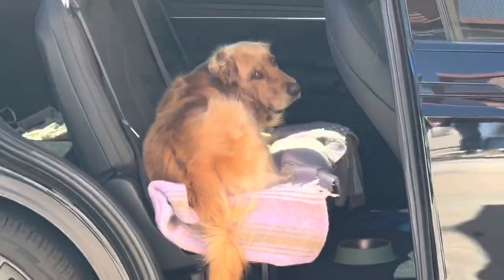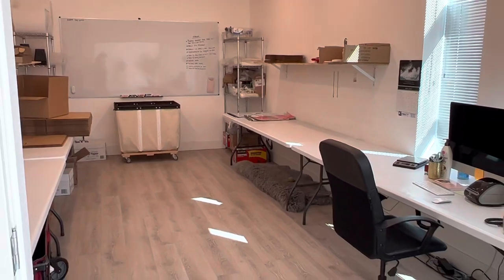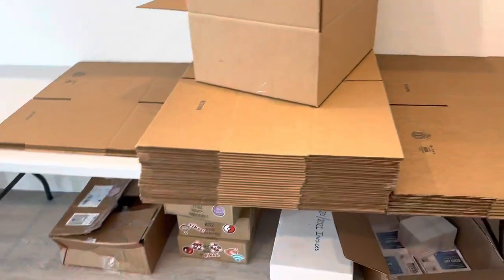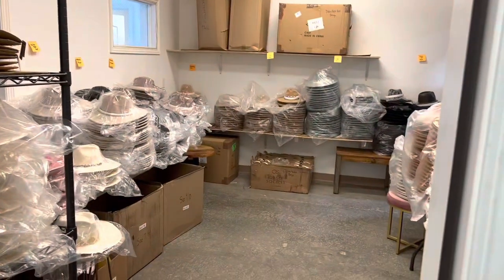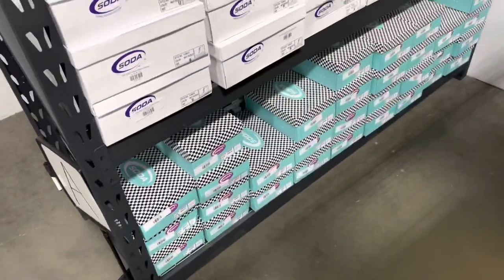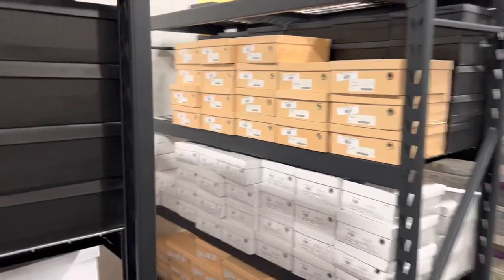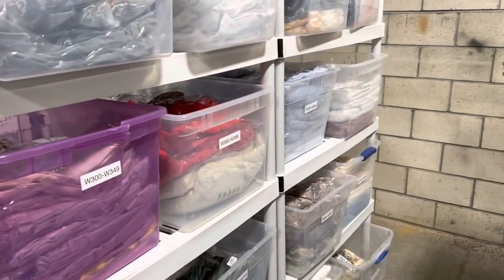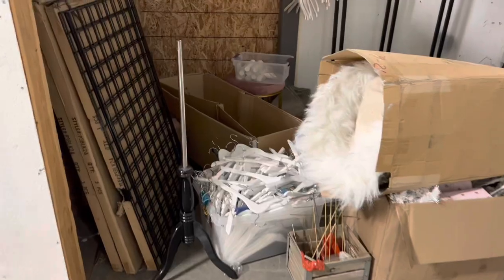2022 Clothing Store Warehouse Tour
Hey guys! In today’s video I’m going to be walking you through my warehouse and showing you what’s changed since the last tour.